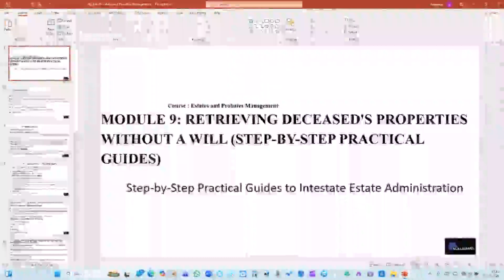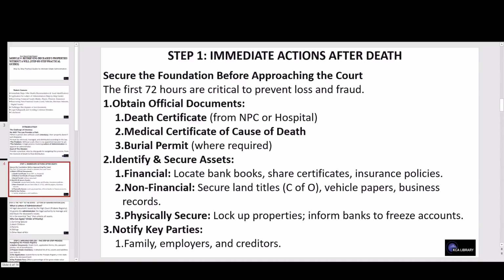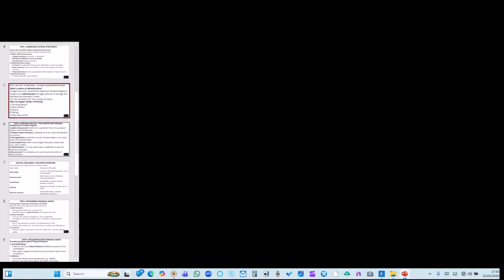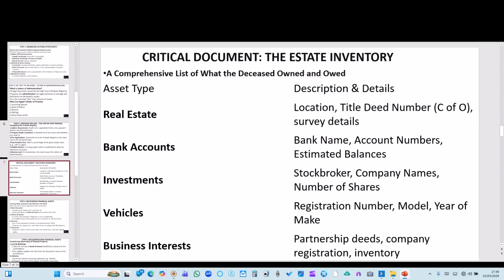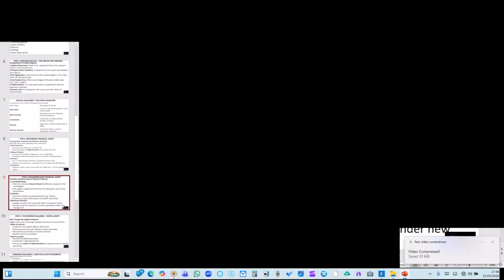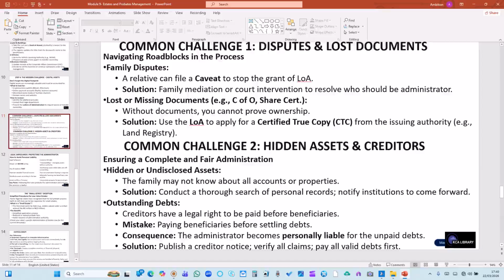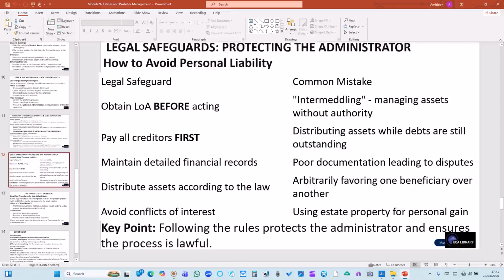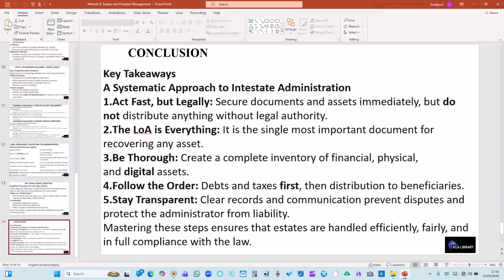Estates and Probates Management (Solutions in Cases of No Will)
Enroll in our Estates and Probates Management course to become a successful Estates and Probates Professional.